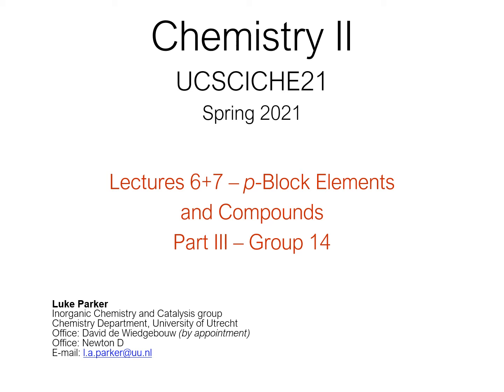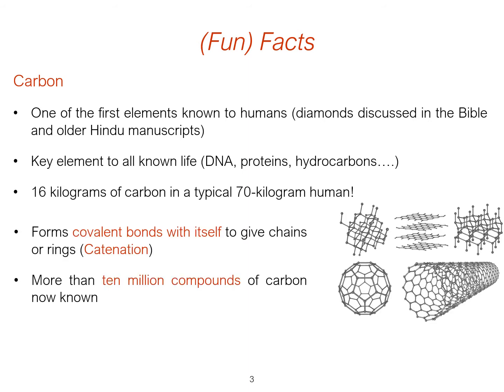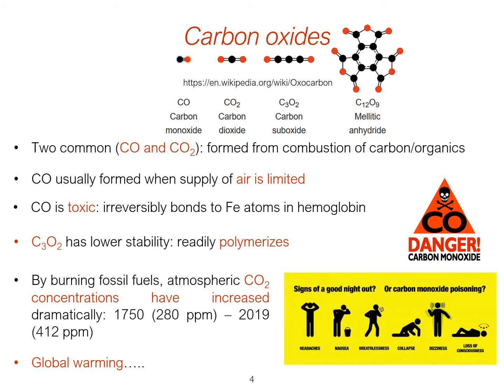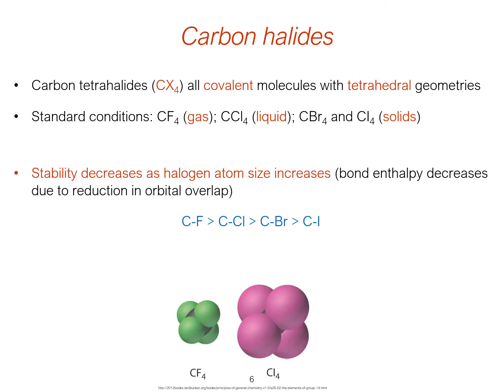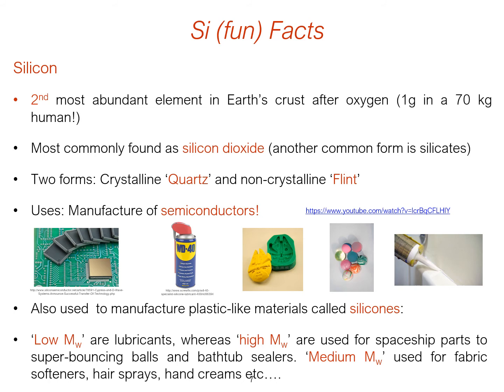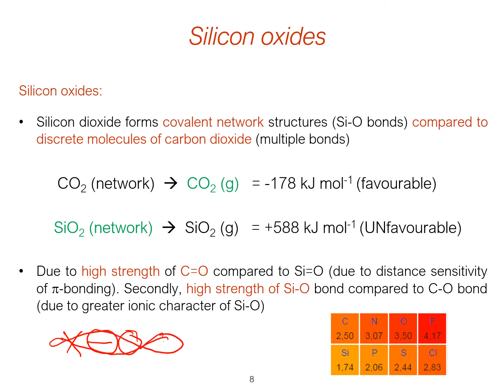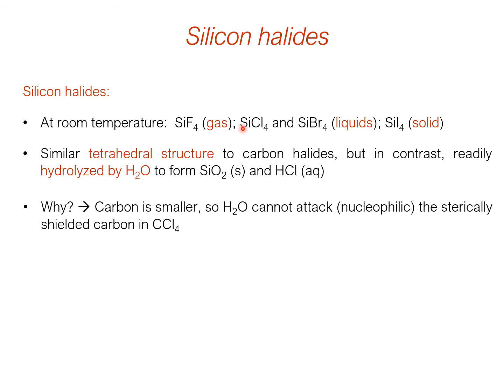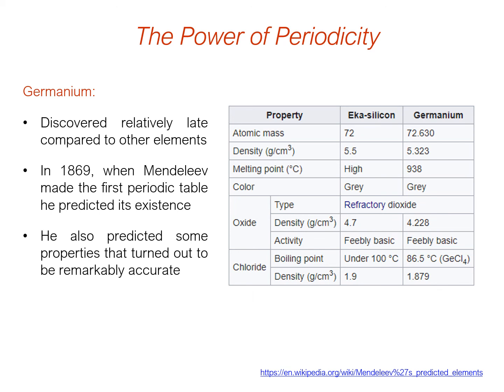Part III - Group 14